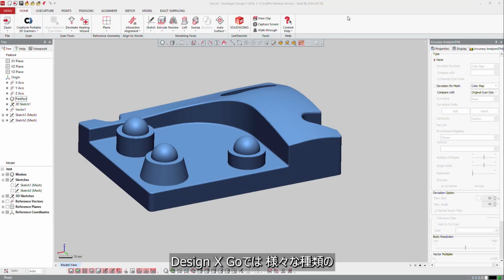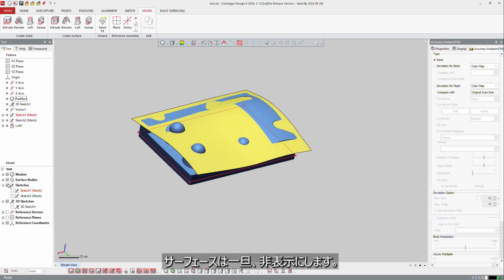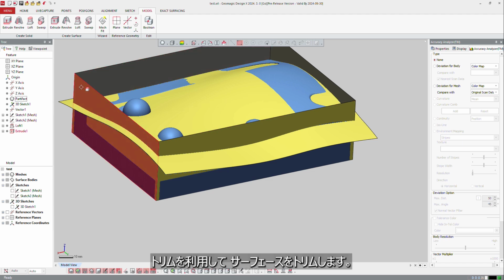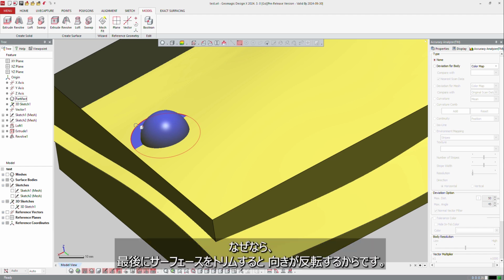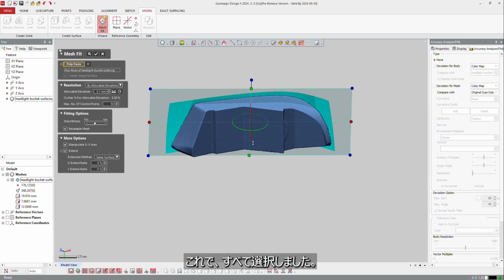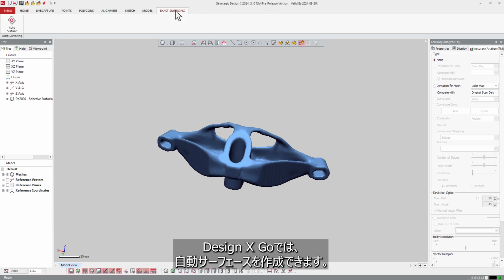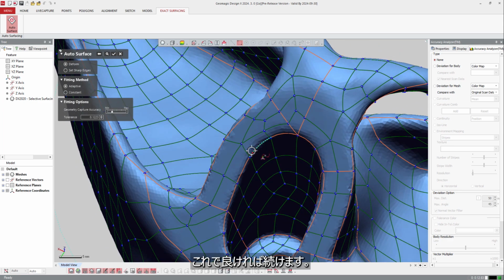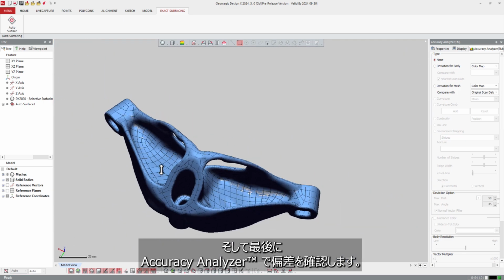基本のサーフェースツール | Geomagic Design X チュートリアル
このチュートリアルでは、Geomagic Design Xの以下のサーフェスツールの使い方を説明します：
基本メッシュフィット、基本オートサーフェス(選択サーフェスなし)
押し出し、回転、スイープ、ロフト、リバース法線
これらのツールはGeomagic Design X Go、Plus、Proで使用できます。